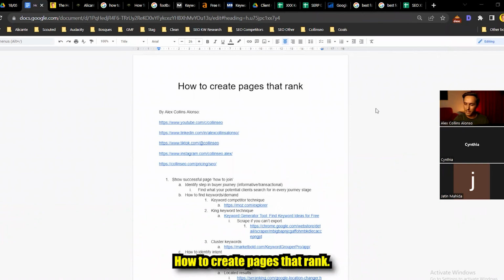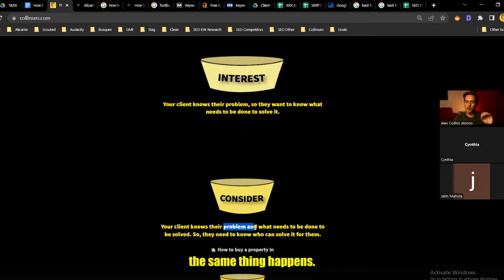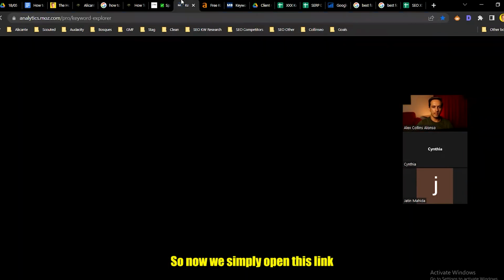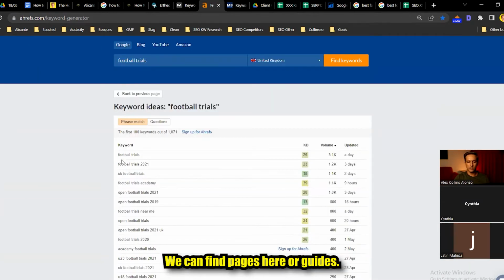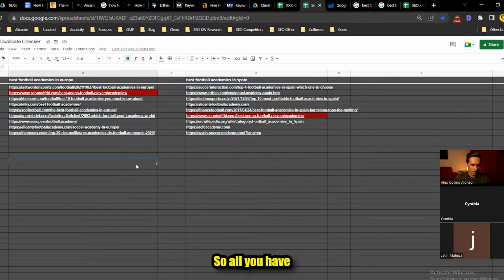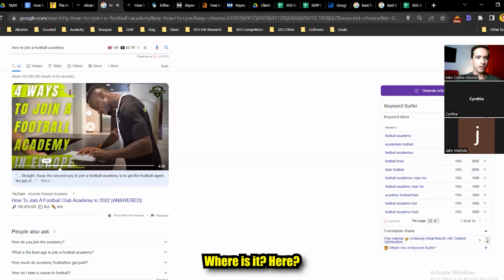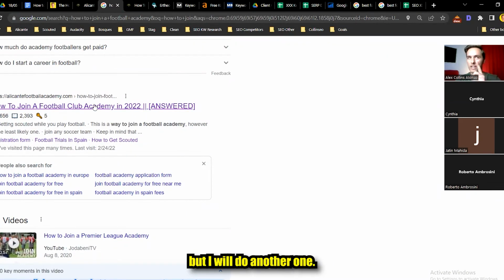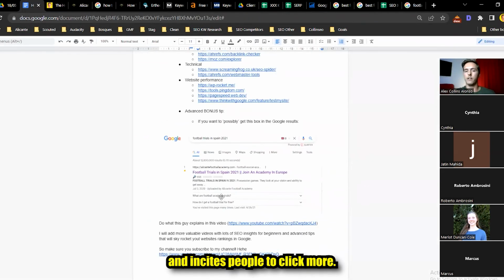How to Create SEO Pages that Rank (With a REAL Example)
Learn the detailed step by step process to create a SEO page that ranks using a real successful example with one of my clients!

NEXT SEO MASTERCLASS 25/05: The Ultimate SEO Competitor Research

Join the class and get the lesson plan, screen view and SEO templates

(I do a SEO Masterclass every Wednesday at 18:00 CET, you can join anytime for any of the lessons in the link above)